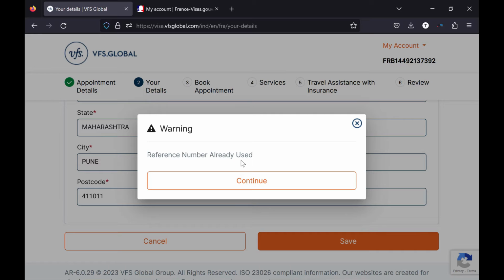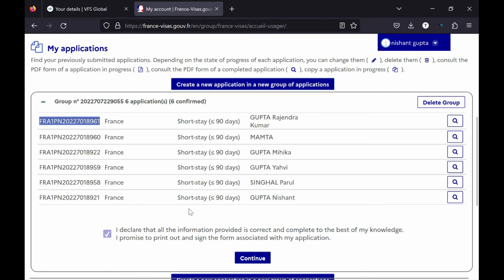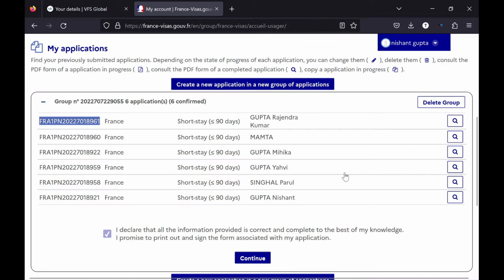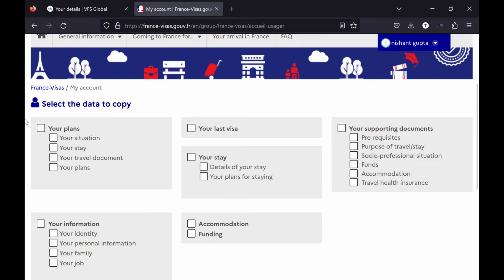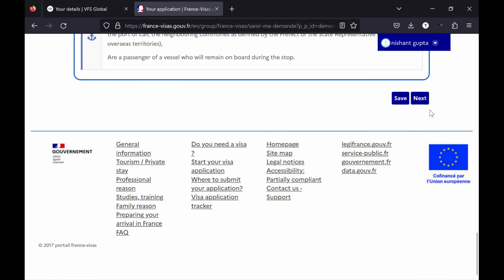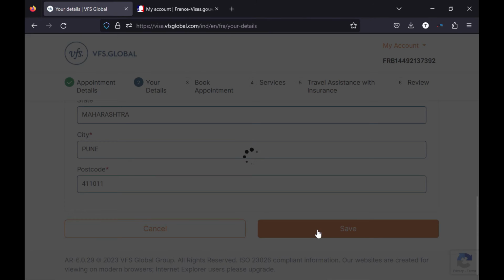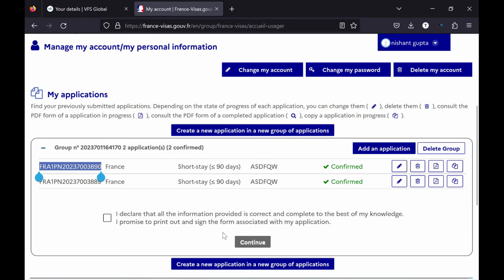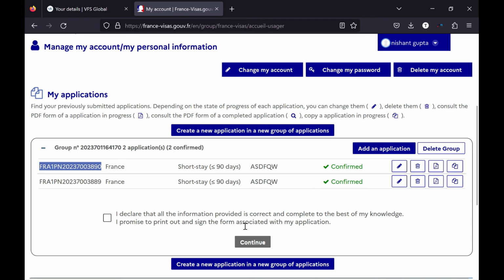Reference Number Already Used ERROR SOLVED | Schengen VISA | How To Fix This Error in VFS | France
Reference Number Already Used ERROR SOLVED | Schengen VISA | How To Fix This Error in VFS | Ep 11 - Europe Planning | Nishant  Gupta | @savemoremoney-nishant

If you are getting 'Reference Number Already Used' Error while booking your appointment on VFS site for Schengen Visa, then this video is for you. VFS will not be able to help you much on this. I am giving you the workaround to fix this problem in easy steps.